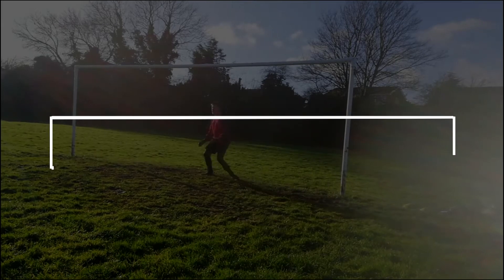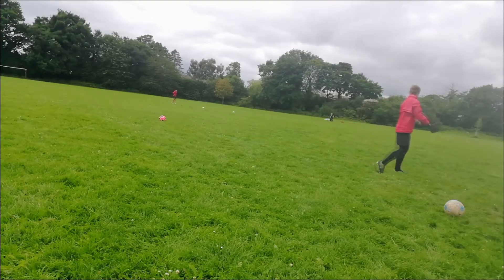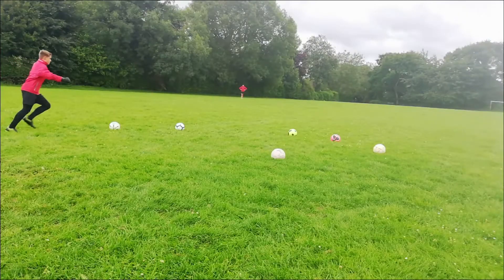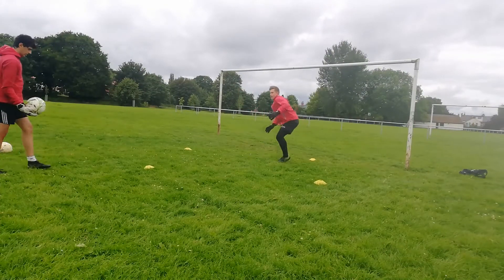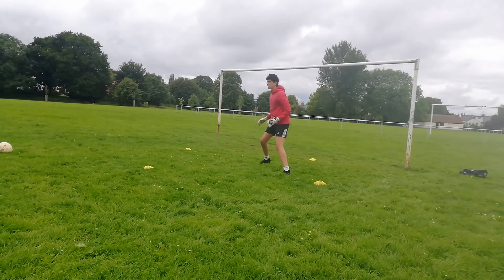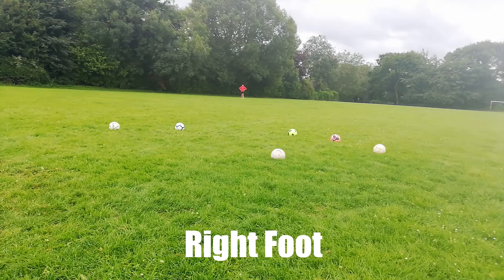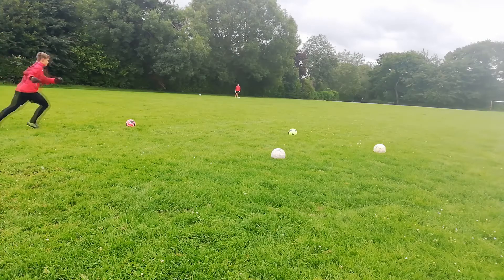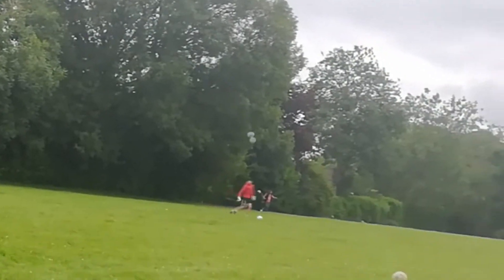My Goalkeeper Distribution Training Session | Offseason Series Episode 17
Hi Guys And Welcome To Another Video Here On My Channel. In Todays Video I`ll Be Showing You MY GOALKEEPER DISTRIBUTION TRAINING SESSION!